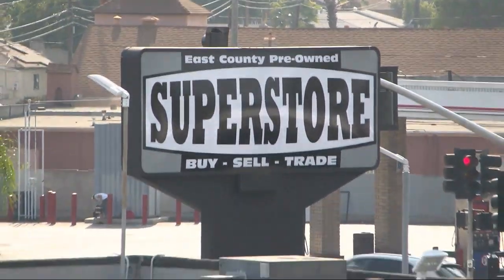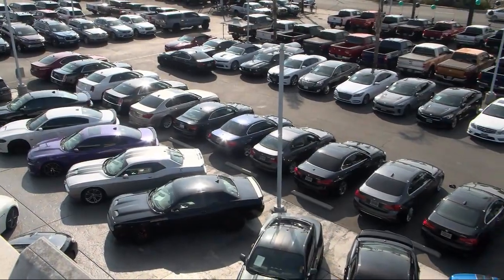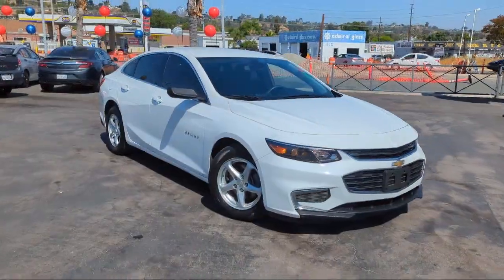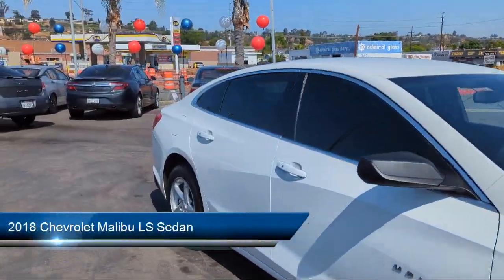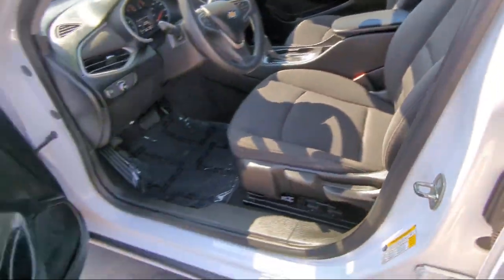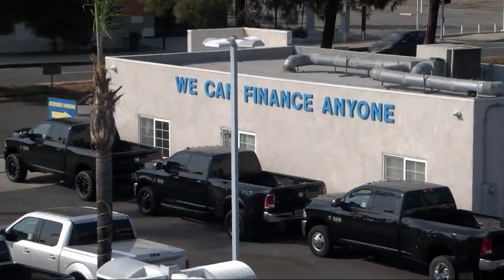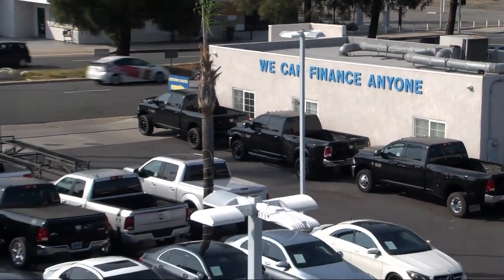2018 Chevrolet Malibu LS Sedan San Diego Carlsbad National City Chula Vista Alpine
2018 Chevrolet Malibu LS Sedan Stock Number: 230604 Vin:1G1ZB5ST7JF120777.

327 El Cajon Blvd.